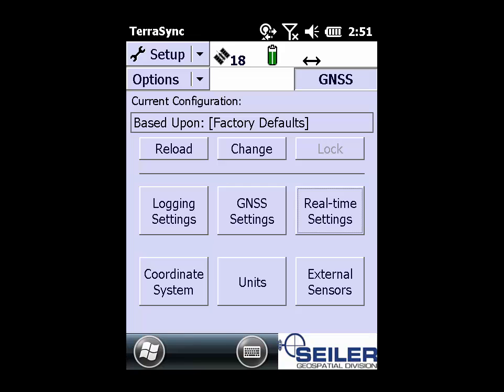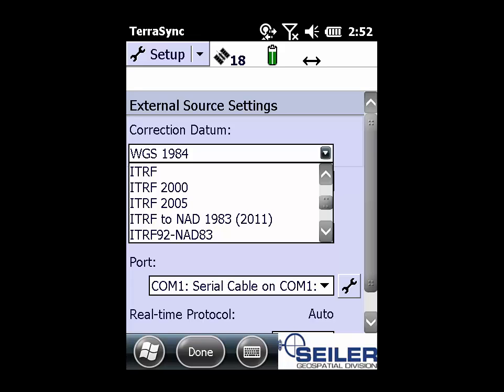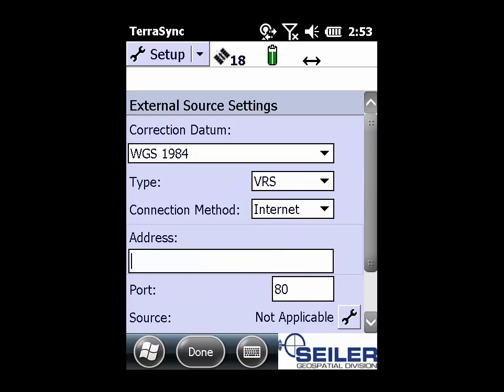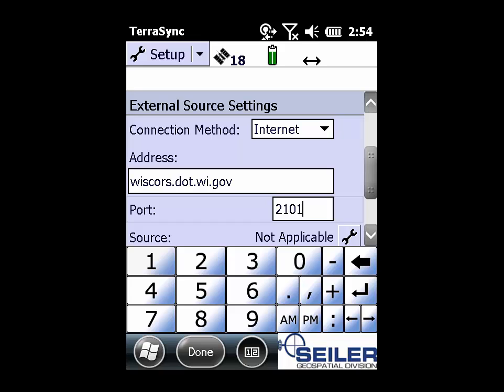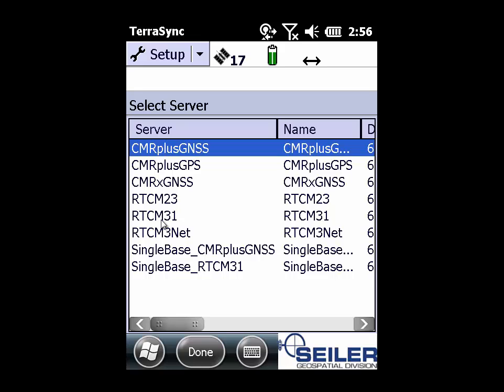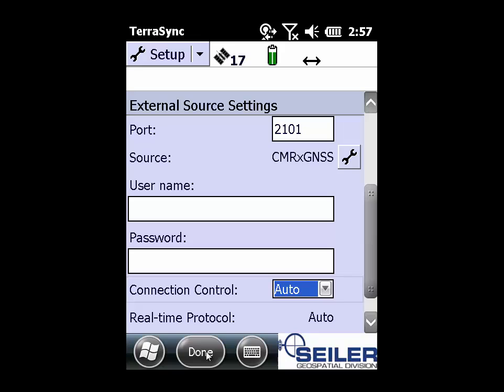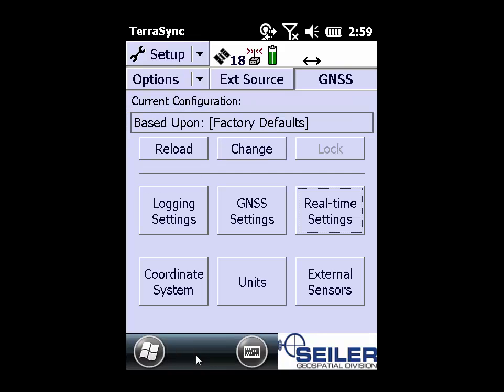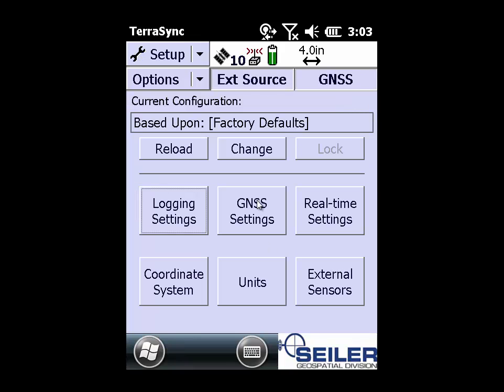Real Time Settings in TerraSync VRS RTN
This video covers how to setup Real-Time Corrections inside of Trimble TerraSync.  The example will demonstrate what settings to use when accessing a DOT Real-Time network for high accuracy mapping.